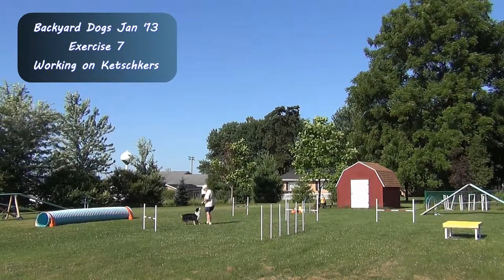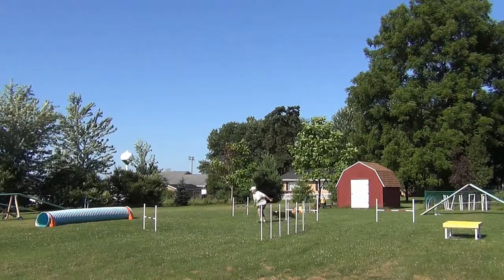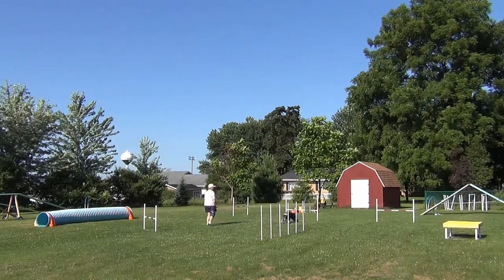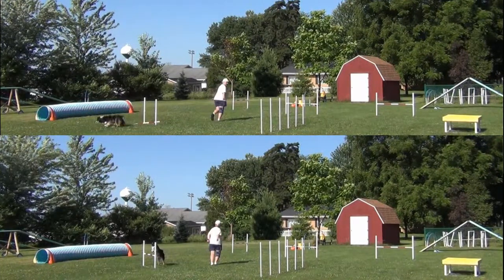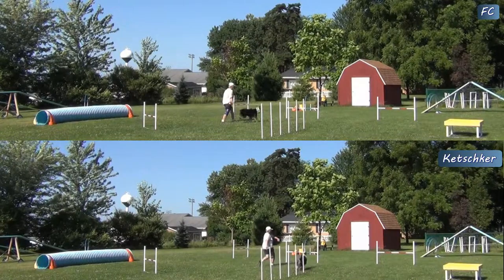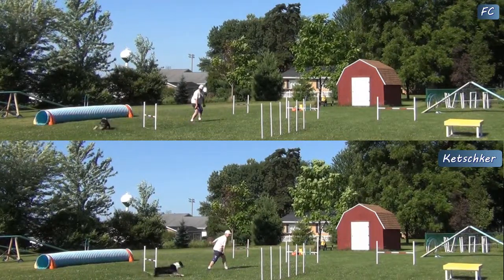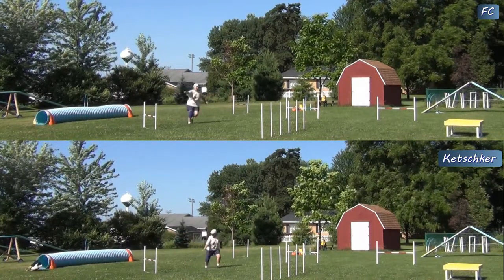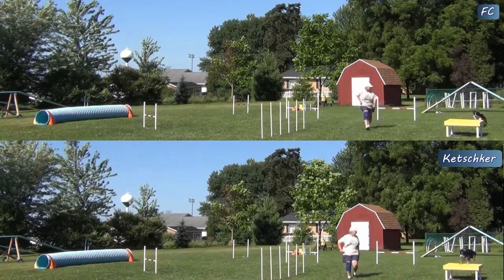Ketschker vs. Front Cross